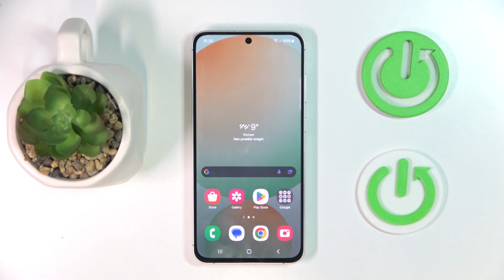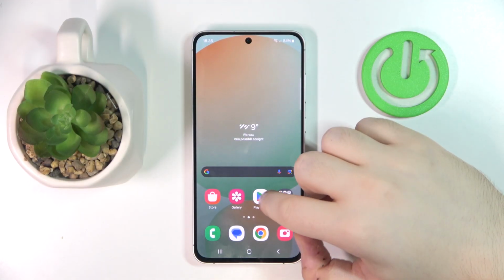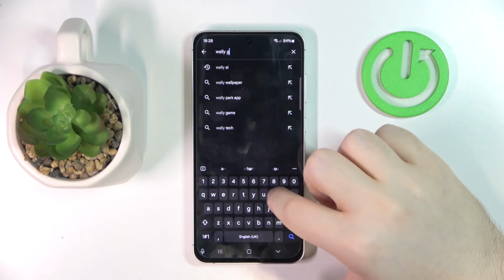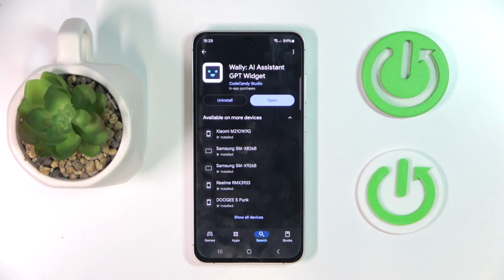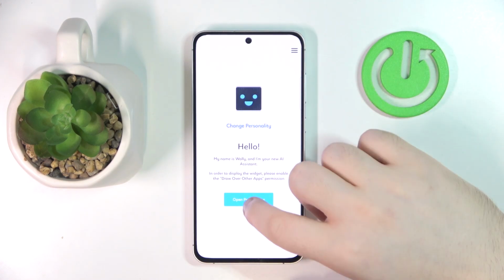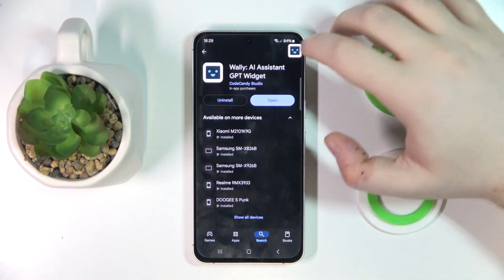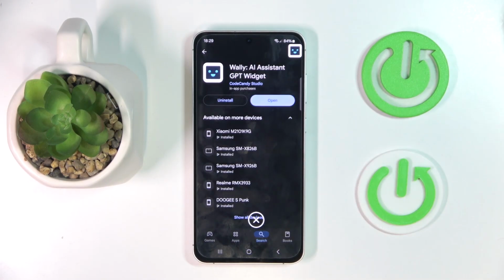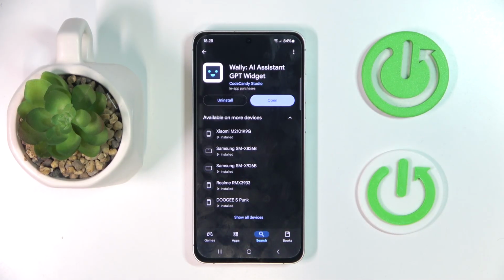SAMSUNG Galaxy M55s 5G: How to Install ChatGPT Widget | Add ChatGPT to Your Home Screen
In this tutorial, we’ll show you how to install the ChatGPT widget on your SAMSUNG Galaxy M55s 5G, allowing you to access AI-powered assistance right from your home screen. Adding this widget provides quick and convenient access to ChatGPT for instant answers, conversations, and assistance with various tasks. Follow our step-by-step guide to easily add the ChatGPT widget and enhance your device's functionality.

How to install the ChatGPT widget on SAMSUNG Galaxy M55s 5G?
How to add ChatGPT to your home screen on Galaxy M55s 5G?
How to customize the ChatGPT widget for easy access on your device?